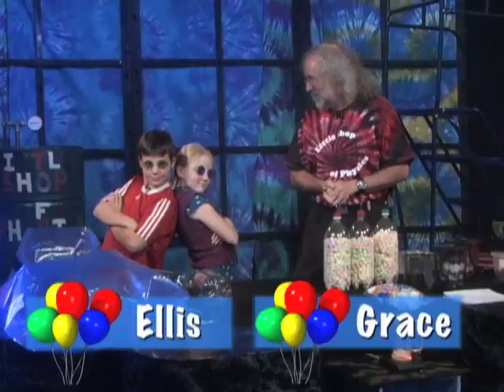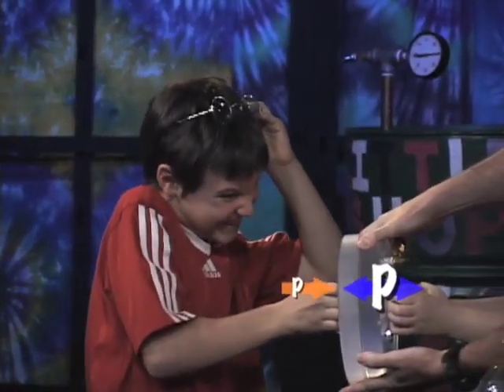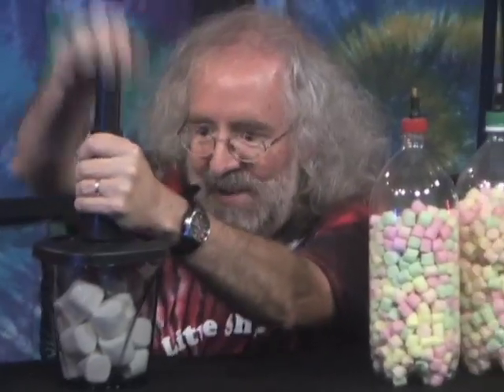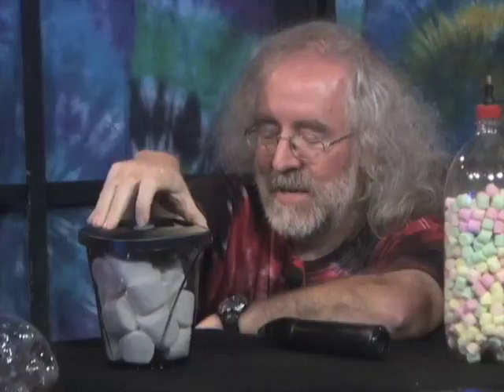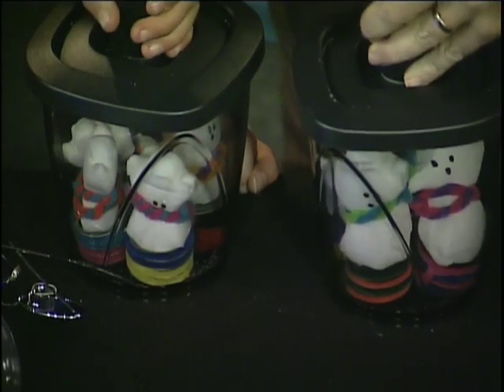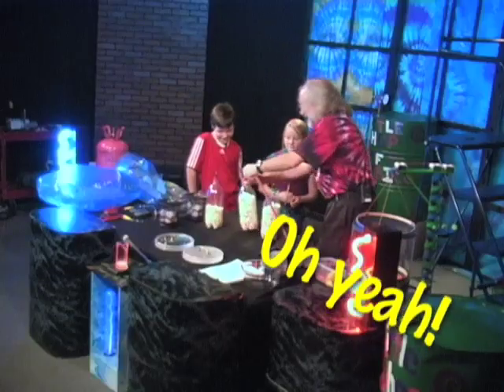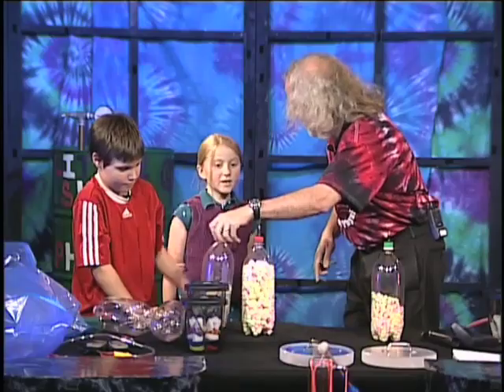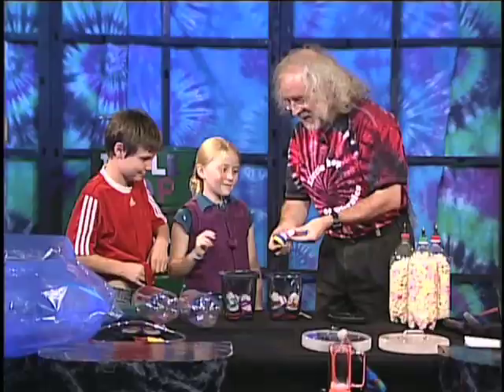Everyday Science -- Pressure II Segment 5: What Pressure Does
Now that we have discussed what pressure is, let's find out what pressure does. First, Brian has a pair of translucent plates. He can remove all of the air from in between the plates. Now there is a very strong pressure difference! What will happen when Grace and Ellis try to pull them apart?
Next, marshmallows. They're made with puffed air. What can we do to the air pressure to increase the size of the marshmallow?